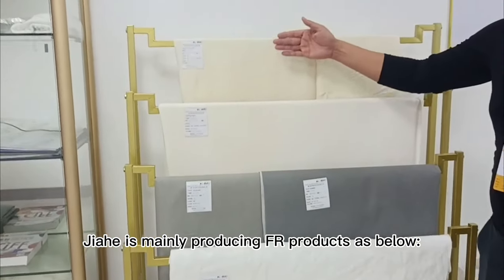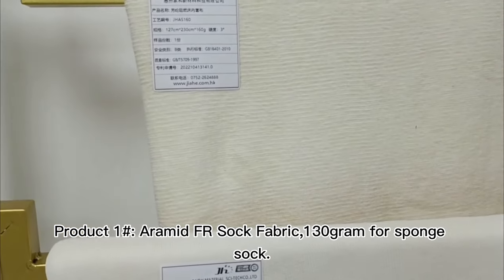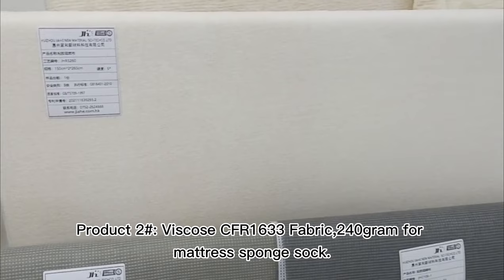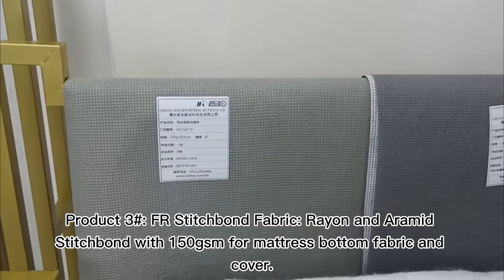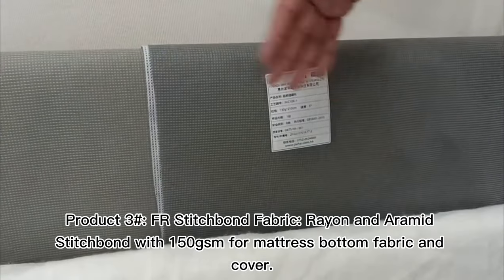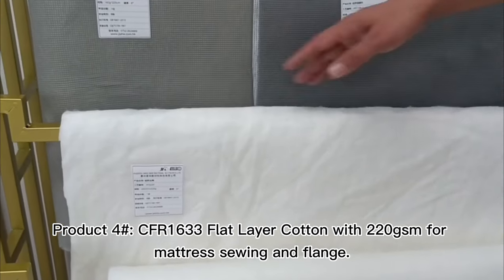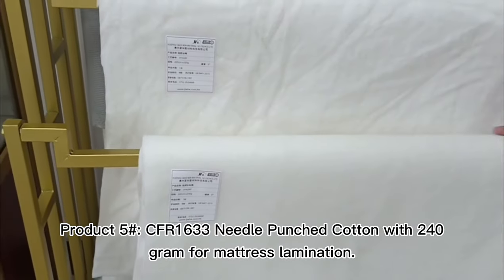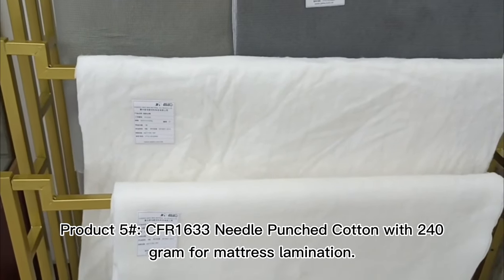ARMOR FR Sock, ARMOR Flame Retardant Fabric, FR Mattress Fabric, Fire Resistant Viscose Rib Fabric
ARMOR FR Sock, ARMOR Flame Retardant Fabric, FR Mattress Fabric, Fire Resistant Viscose Rib Knit Fabric, Aramid Stitchbond - ; whatsapp